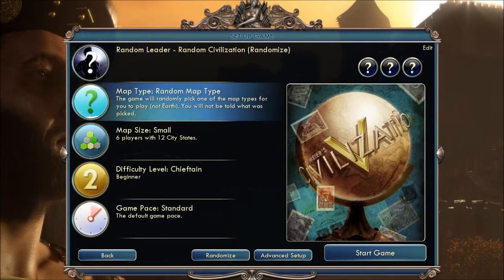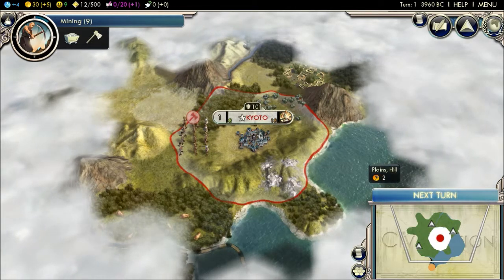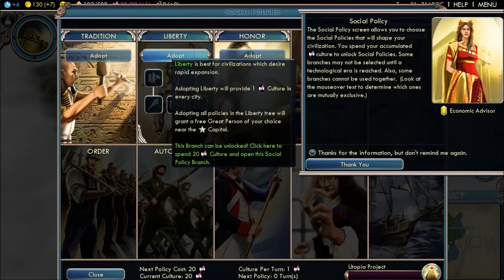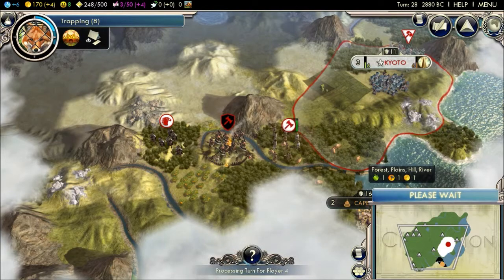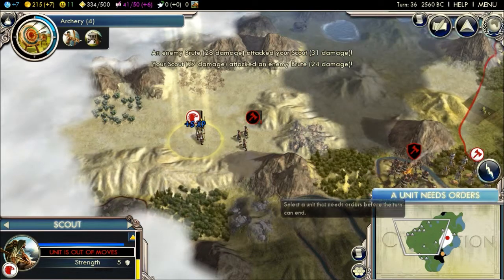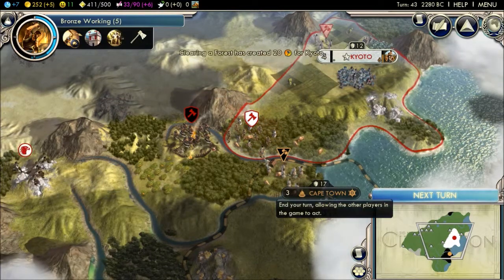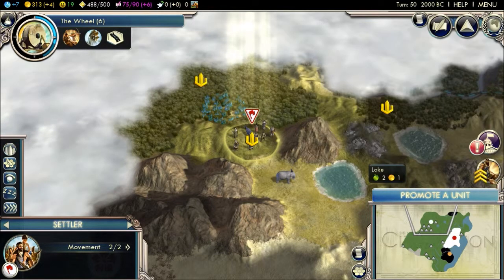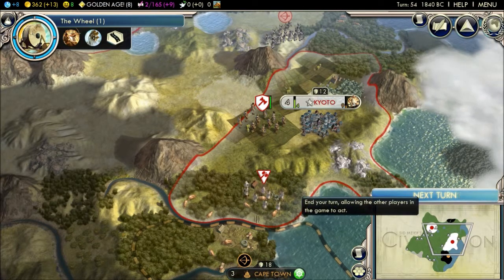Civilization V S1E1 Japanese Oda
This episode I start playing Civilization V